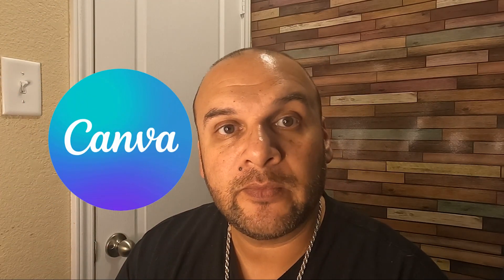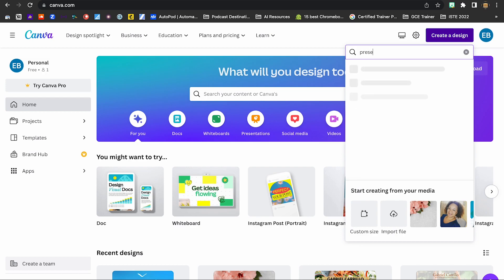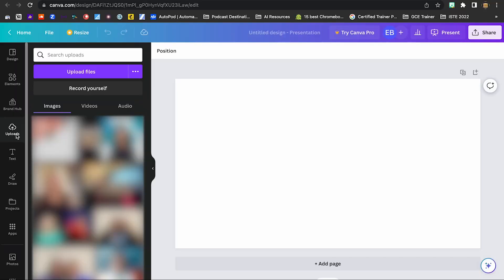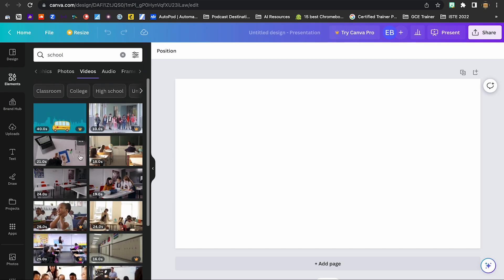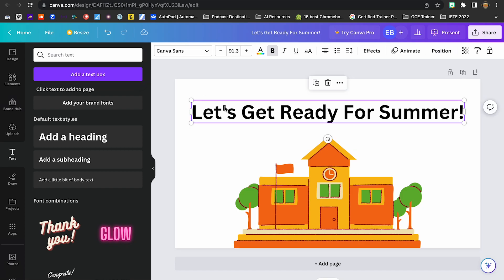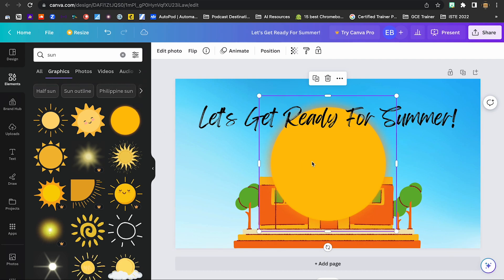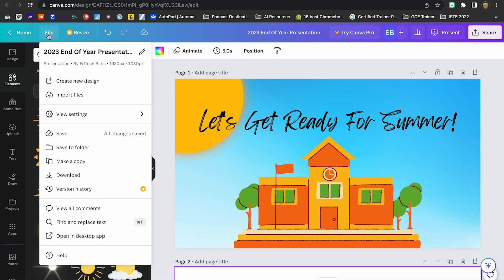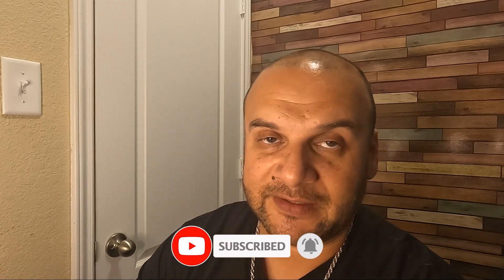Canva For Teachers | How To Create Engaging Classroom Materials With Canva!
In this video, I will show you how to get started with Canva, a free online design tool that can be used to create anything from presentations to social media graphics. I will cover how to create an account, how to use the different tools available in Canva, and how to create a presentation. If you are a teacher looking for a way to create professional-looking designs, Canva is a great option. I encourage you to watch this video and give Canva a try. Buen Provecho!